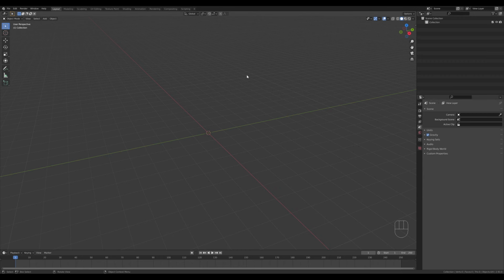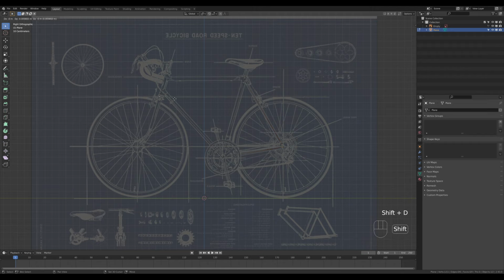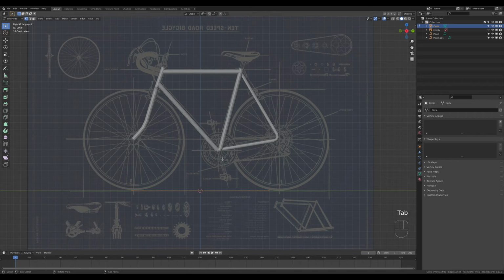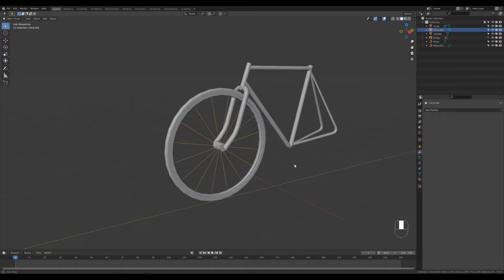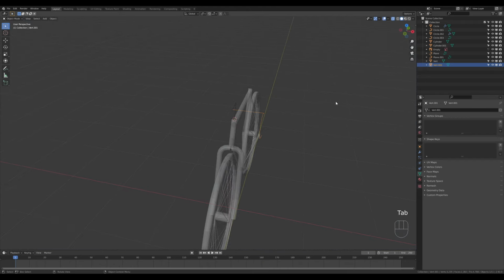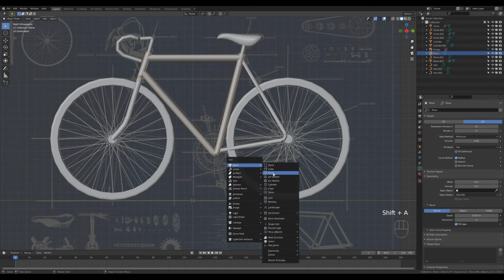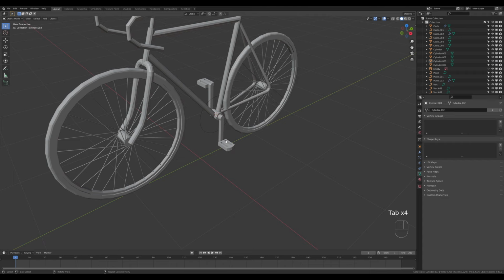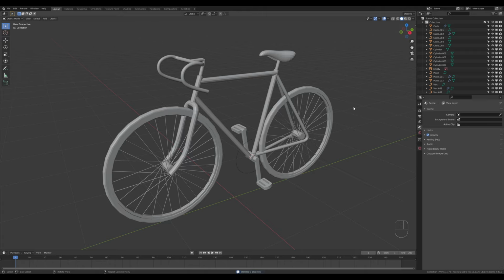Bicycle Modeling Tutorial in Blender 2.93 | Polygon Runway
Let's use simple mesh modeling techniques and curves to create a stylized bicycle model in Blender 2.93